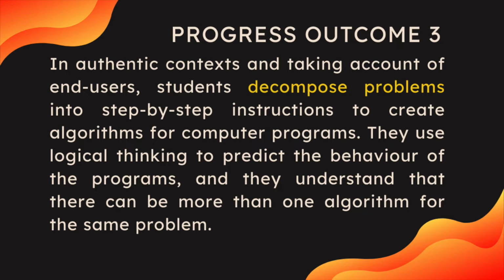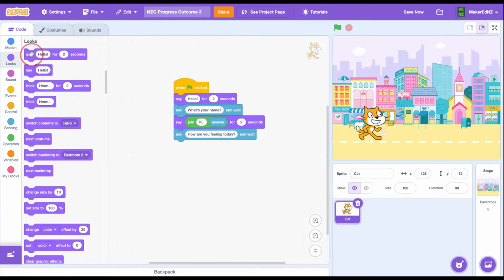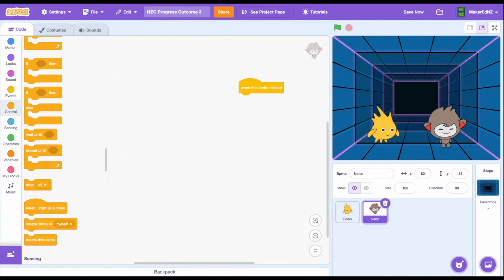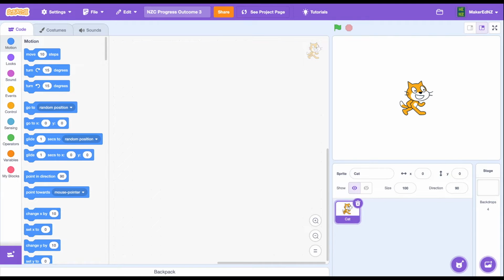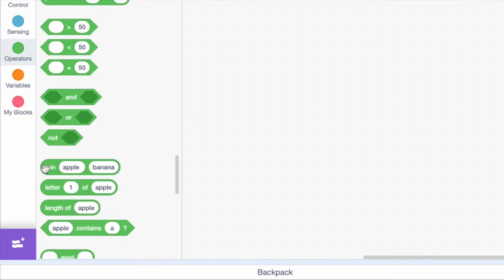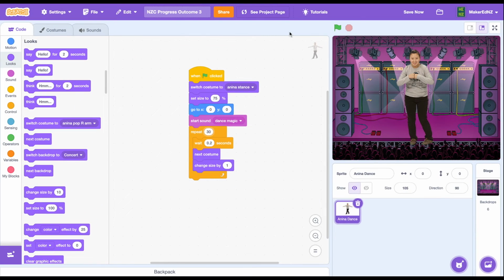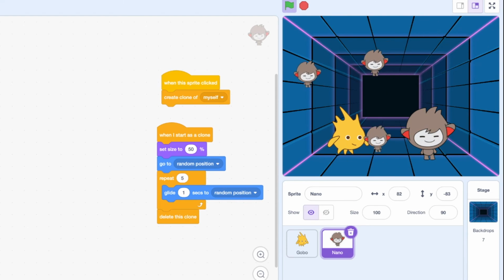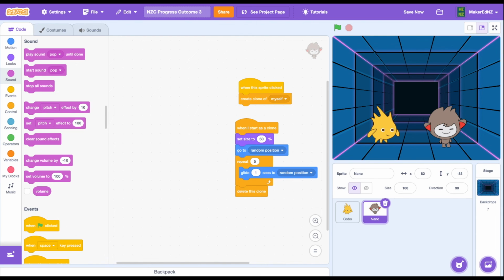Get Up To Scratch: NZ Curriculum - Progress Outcome 3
This video explains how Scratch can be used to teach and assess Progress Outcome 3 of the NZ Digital Technology Computational Thinking Curriculum.